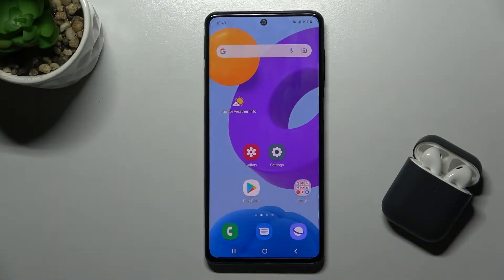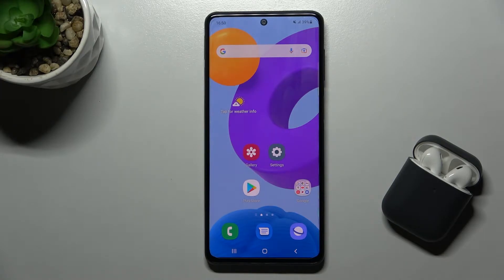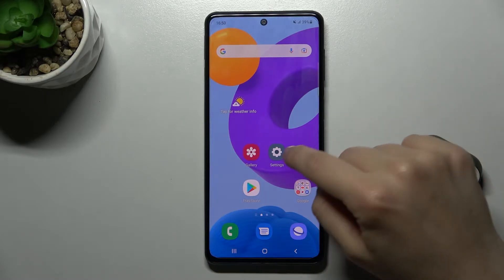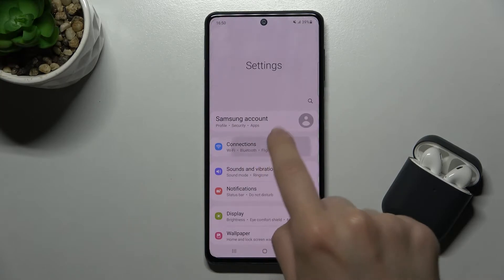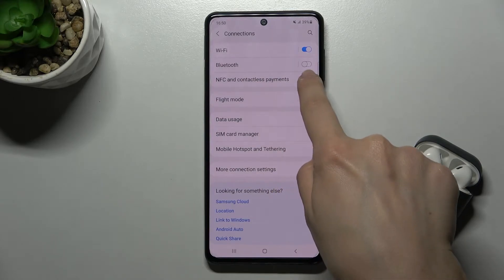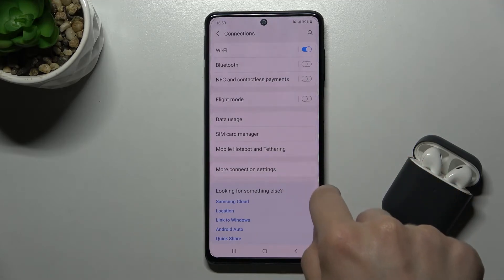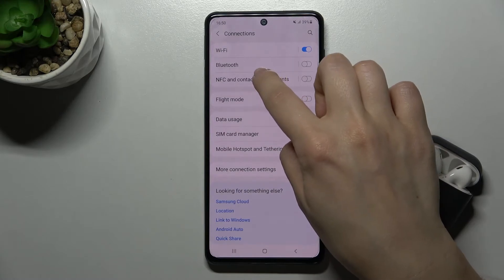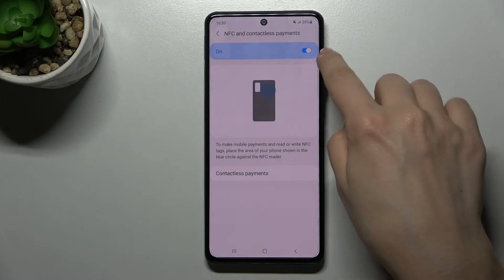How to Enable NFC on SAMSUNG Galaxy M52 5G - Disable NFC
How to find out more info about SAMSUNG Galaxy M52 5G:
Hi! Today we'll show you how to turn on and turn off NFC in SAMSUNG Galaxy M52 5G. If you want to make contactless payments with SAMSUNG Galaxy M52 5G, we'll show you how. You will learn how to enter the Connections settings, and how to enable NFC and contactless payments on the Samsung Galaxy M52 5G. If you want to disable these features, you should move the same slider to the left. If you want to know more about your SAMSUNG Galaxy M52 5G, visit our YouTube channel.

How to activate NFC in SAMSUNG Galaxy M52 5G? How to disable NFC in SAMSUNG Galaxy M52 5G? How to use NFC in SAMSUNG Galaxy M52 5G? How to use a wireless connection in SAMSUNG Galaxy M52 5G? How to use contactless payment using NFC in SAMSUNG Galaxy M52 5G? How to set NFC connection in SAMSUNG Galaxy M52 5G? How to enable NFC in SAMSUNG Galaxy M52 5G? How to deactivate NFC in SAMSUNG Galaxy M52 5G?